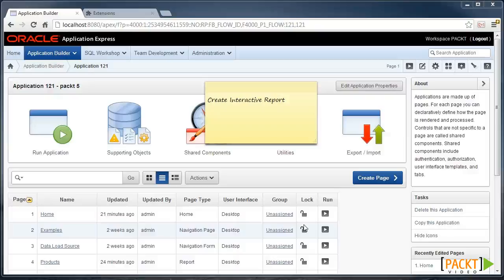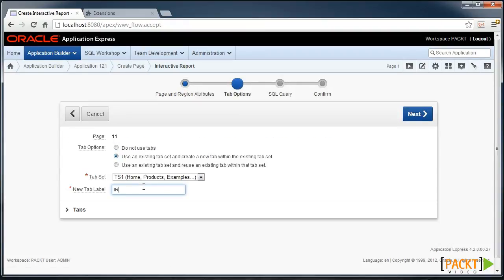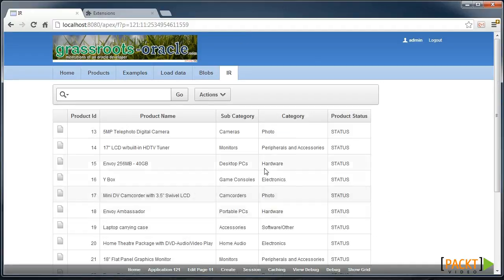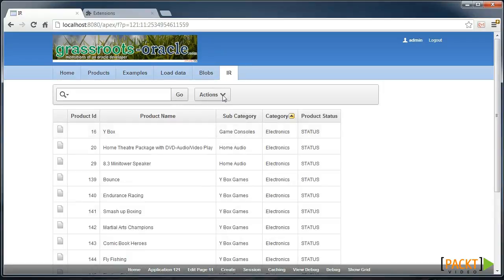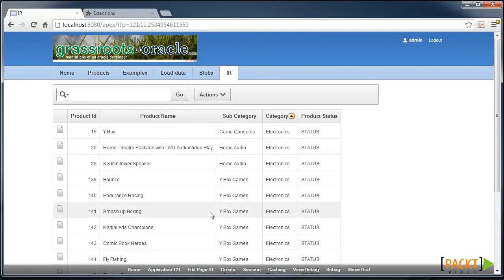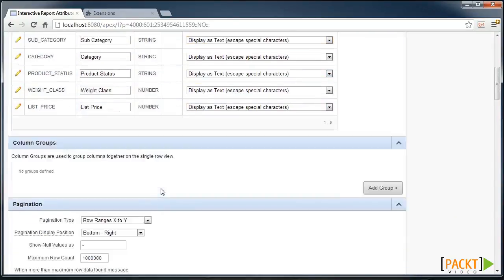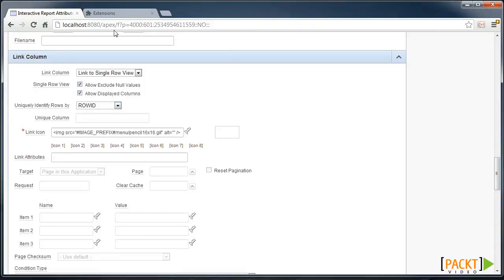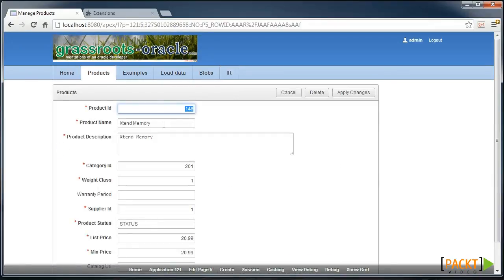Oracle APEX - Creating an Interactive Report